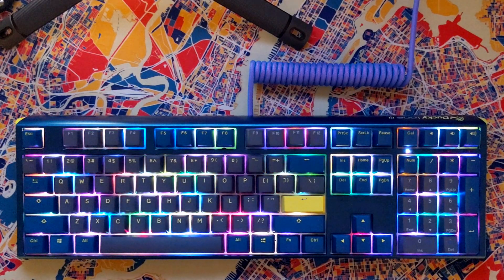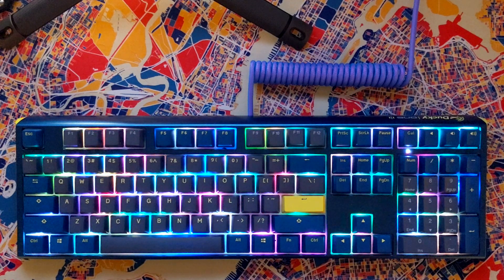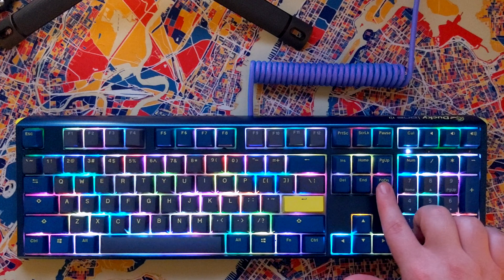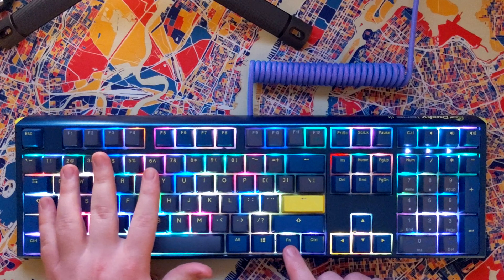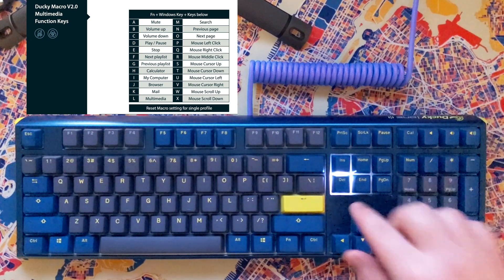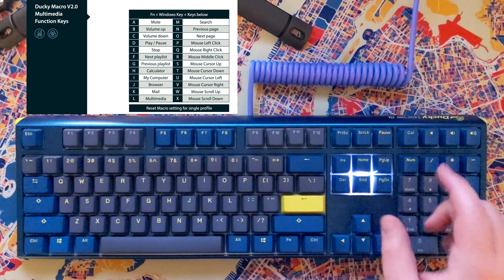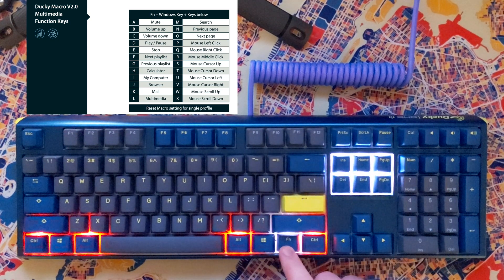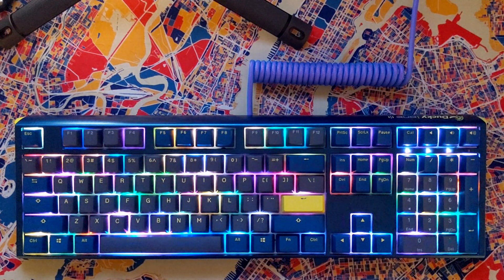Ducky One 3 Macro Guide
Skip to 2:40 for the Macro 2.0 binding feature :)

The Ducky One 3 has bad instructions so here's a video on how to change a few common features up on it and bind multimedia keys.

The big missing aspect for this keyboard is the feedback after you've entered Macro Recording mode by hitting Fn + Alt + Tab for 3 seconds - all that illuminates from there is the Fn key, but the Caps Lock key should be blinking slowly.

WARNING: This video may potentially trigger seizures for people with photosensitive epilepsy. Only at 2:00 and 2:54 does the flashing occur, so you may want to skip forward a few seconds at both those spots!

The keyboard in this video is the Cherry MX Red style, but you can find all versions of it for sale here: